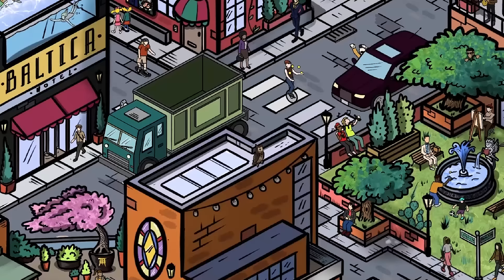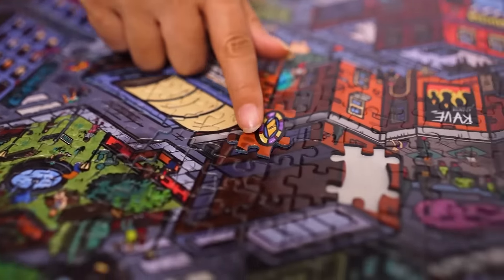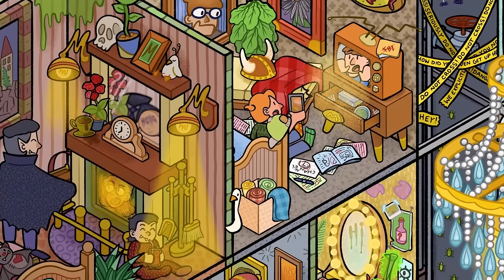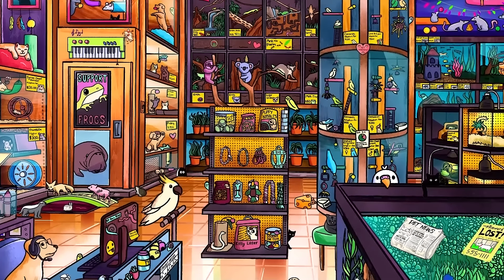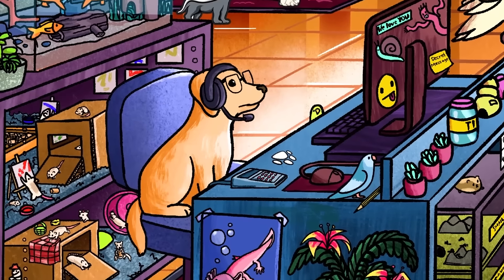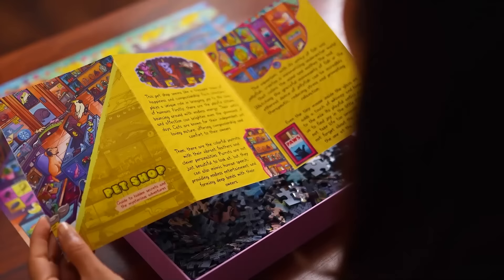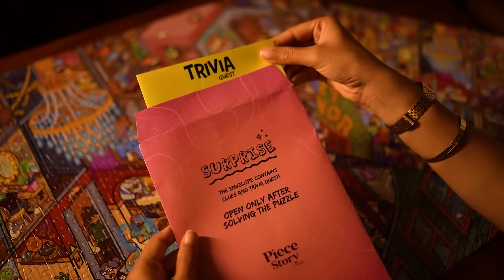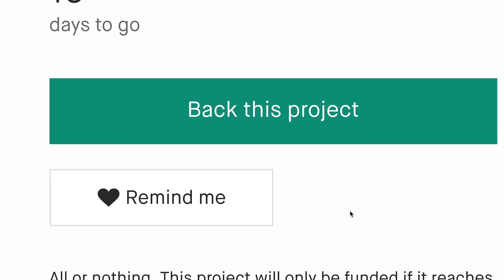Now on Kickstarter: Piece Story 3: A Jigsaw Puzzle Adventure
Piece Story 3 - A Jigsaw Puzzle Adventure
Trivia Quest | Clues Card | Filled with mini-stories | Treasure Hunt | Magical Characters | Gallery Quality Artwork! 1000 pieces